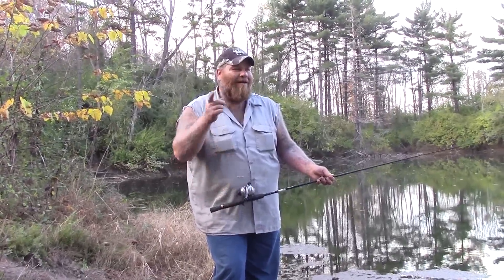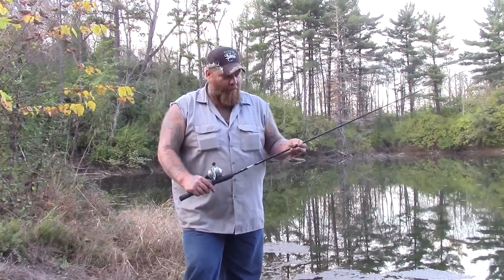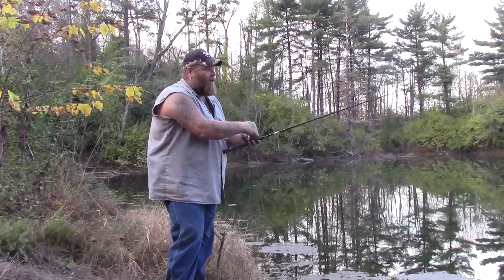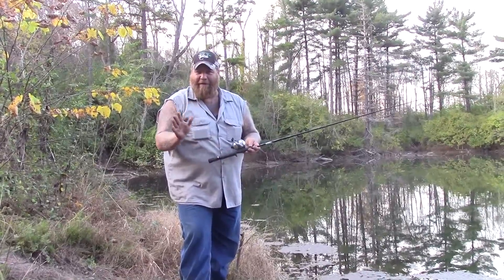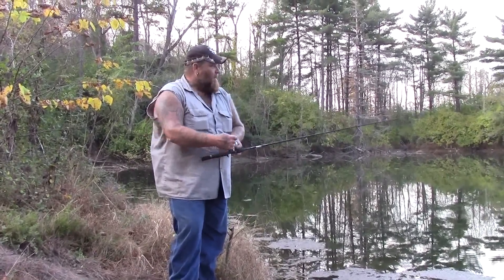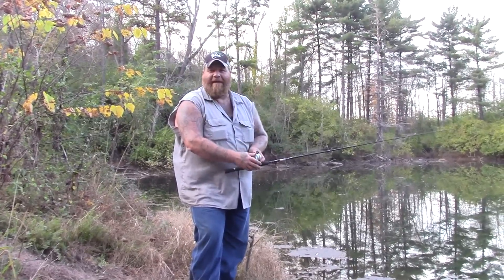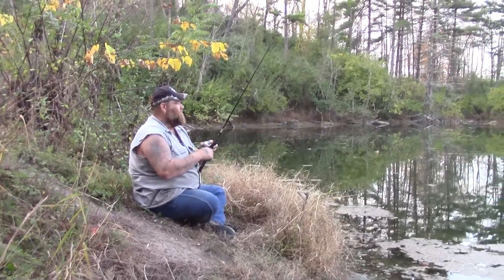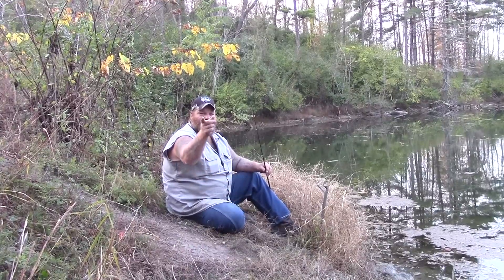Fishing Basics: Panfish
Hey guys, just a quick video on some basic gear for panfish.